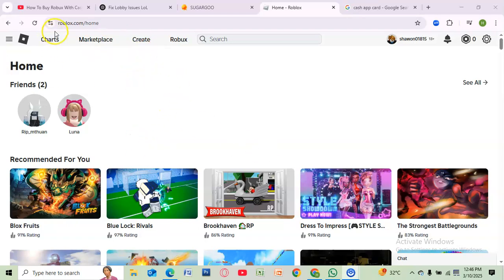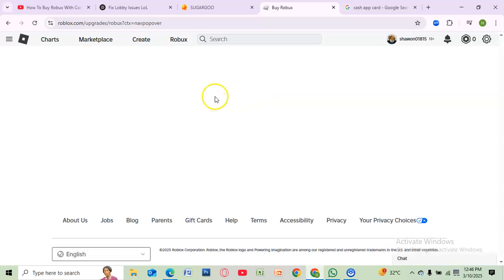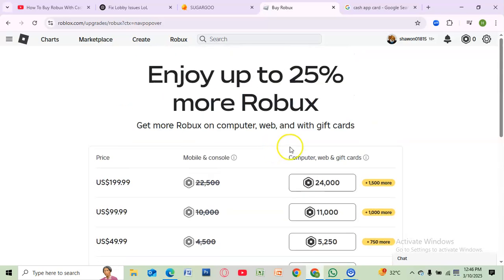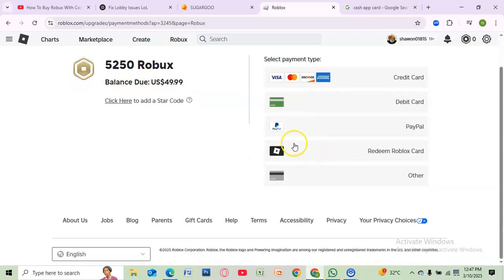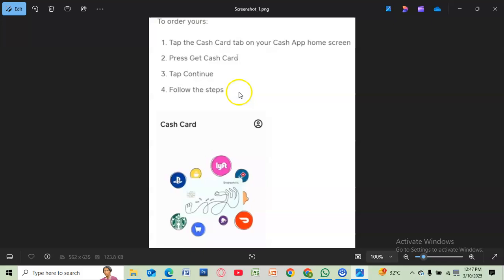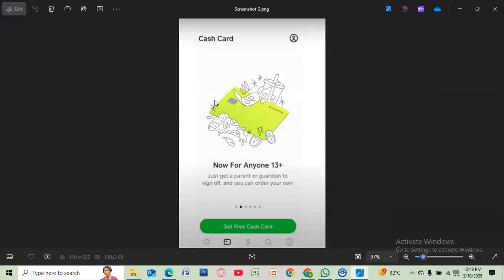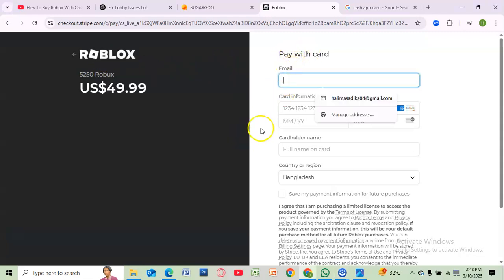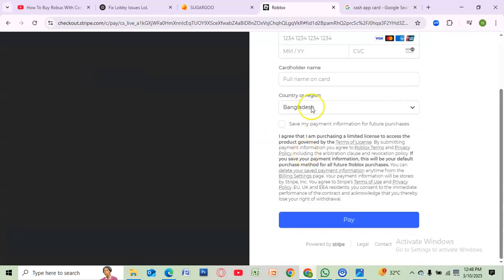How To Buy Robux With Cash App -2025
In this video, you'll learn how to buy Robux with Cash App quickly and easily. I'll guide you through the step-by-step process to make your Robux purchase hassle-free. Whether you're a Roblox fan or just getting started, this method will help you get your Robux without any confusion.